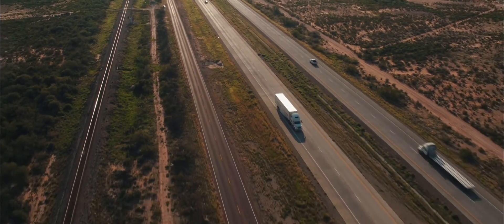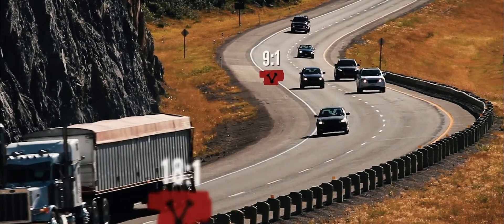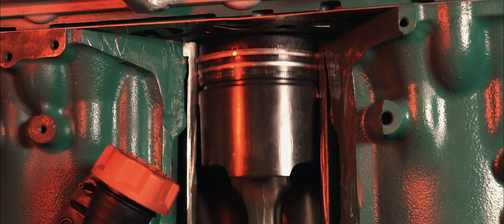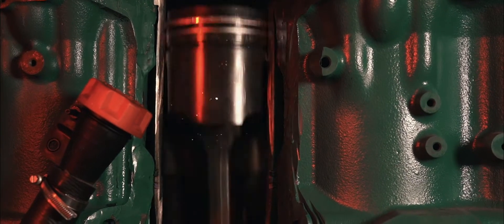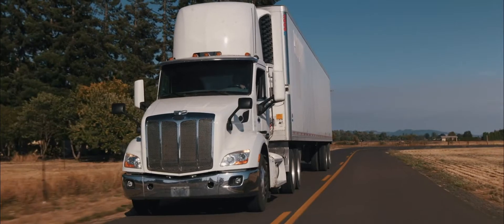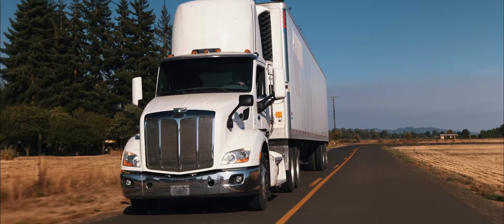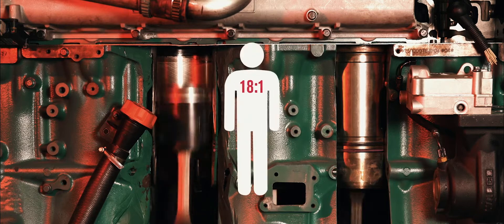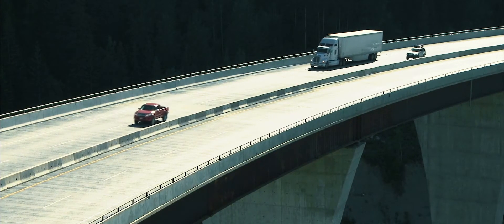Engine Compression Ratio: Impact on Power and Efficiency | WyoTech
WyoTech's Brian Schuster, Diesel Tech Instructor of over 10 years, breaks down how an engine's compression ratio directly influences the vehicle's power and efficiency.  While there are many factors at play in engine power and efficiency, this Webisode demonstrates how the compression ratio has a significant influence.